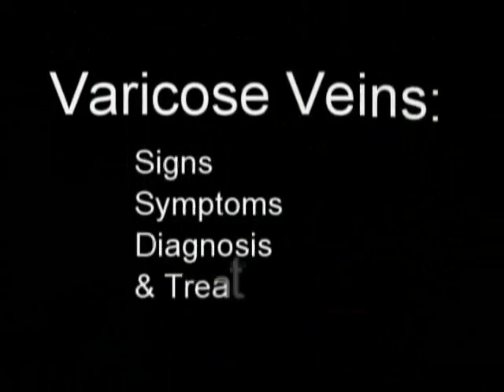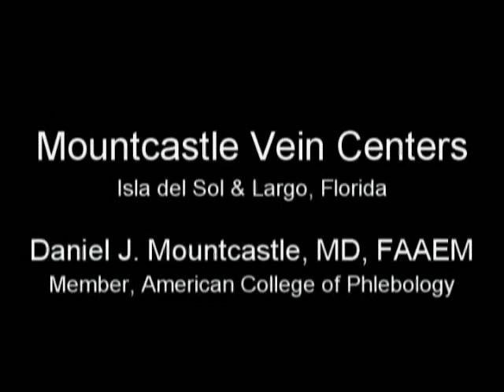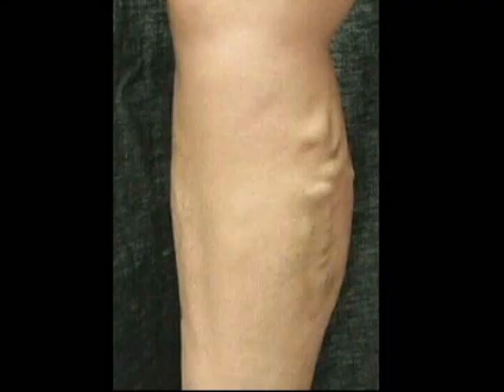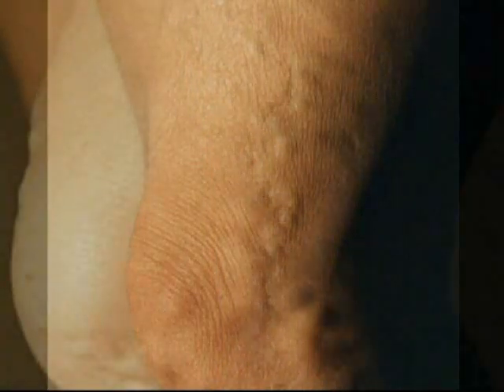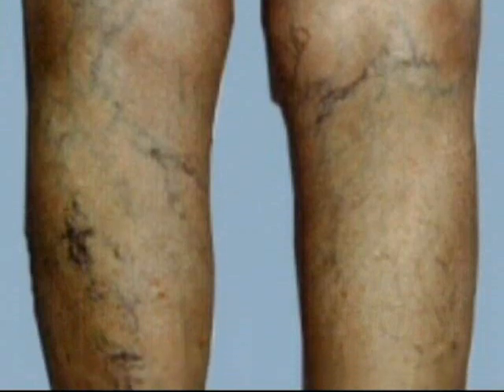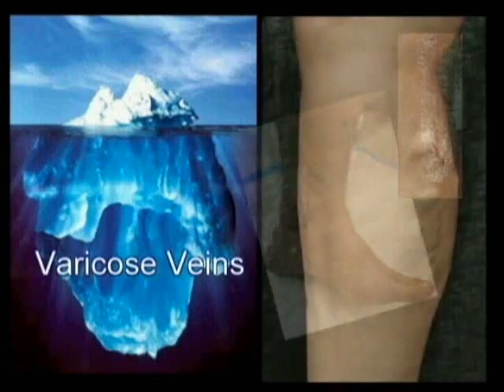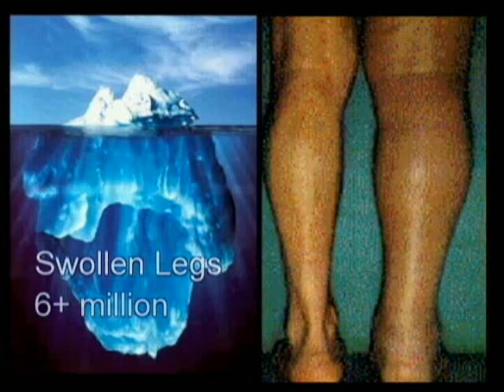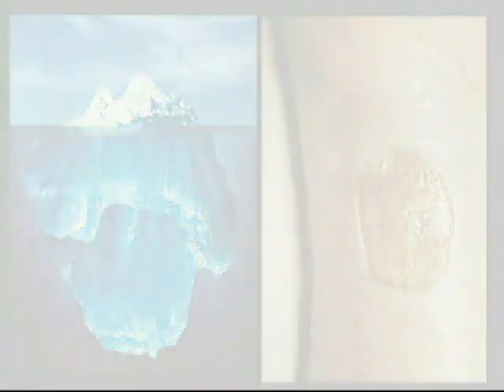Varicose Veins (Part 1) Signs Symptoms Diagnosis Treatment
Varicose Veins Signs Symptoms Diagnosis Treatment Pain is no longer an option!  Normal legs are for everyone!  New breakthroughs in varicose veins treatments give anyone with vein problems a new leg in life!  This video is designed to inform about the new procedures developed in varicose veins treatments.  You no longer have to suffer form outdated varicose veins procedures.  New laser technology brings fourth a painless varicose veins pain relief option.  Please watch this informative video on the new techniques offered in varicose veins medical issues.  I am Dr. Daniel J. Mountcastle, FAAEM, Director of the Mountcastle Vein Center in Tampa Bay Florida.  I hopy you find my videos on varicose veins helpful.